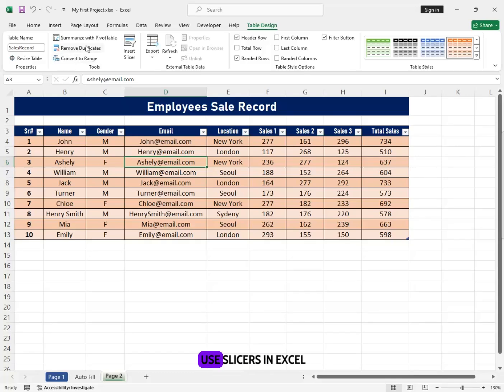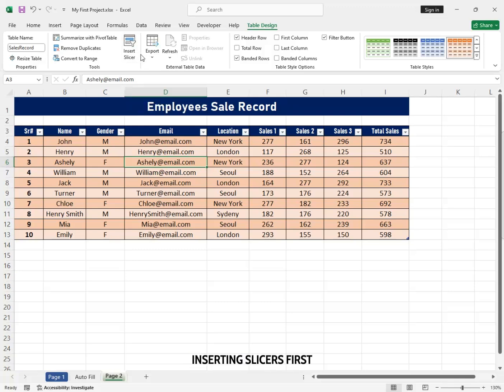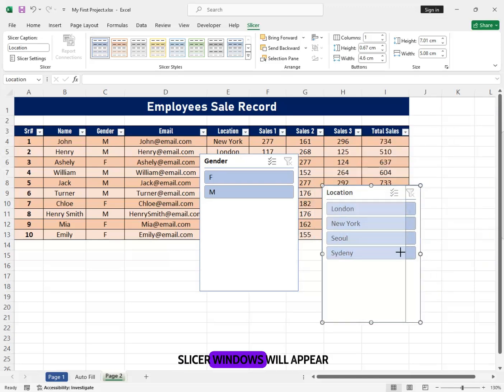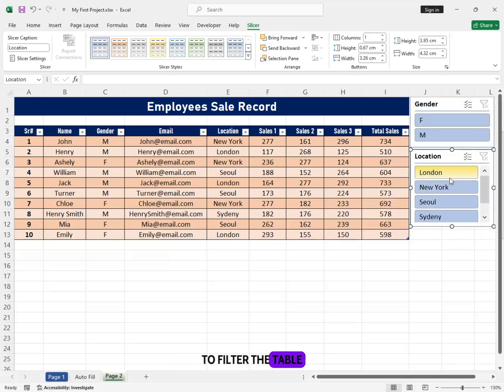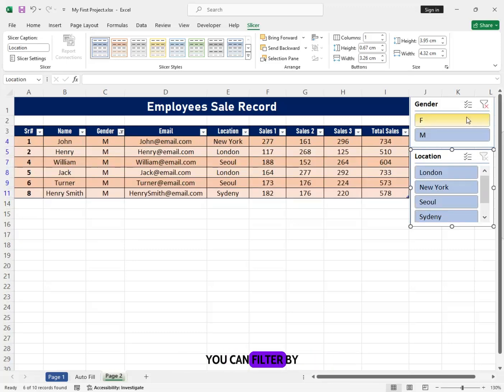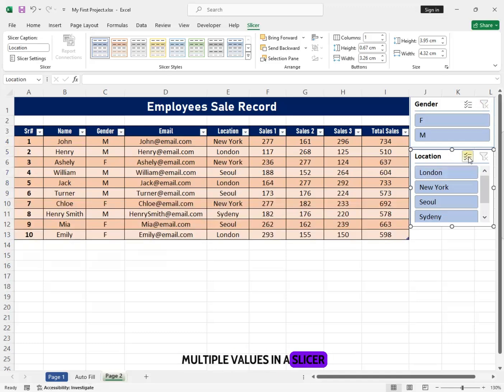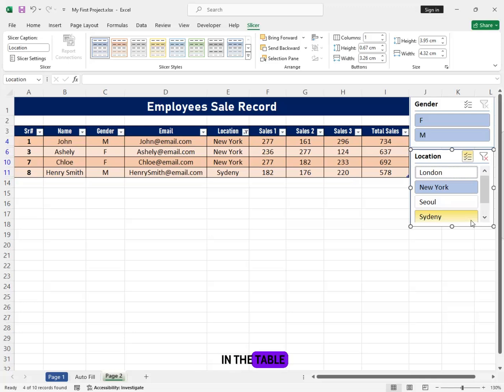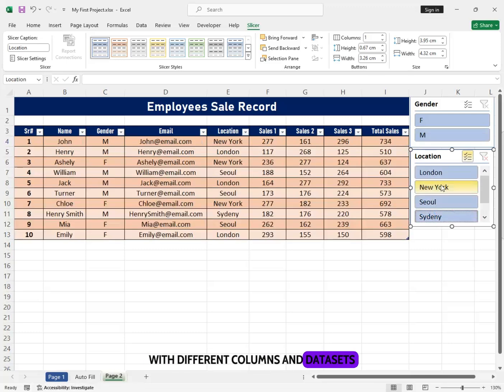Part 17 | Incorporating Slicers | EXCEL SLICERS | DATA ANALYSIS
Description:
Enhance your data analysis by incorporating slicers in Excel. This video will guide you through the process of adding and using slicers to filter your data.